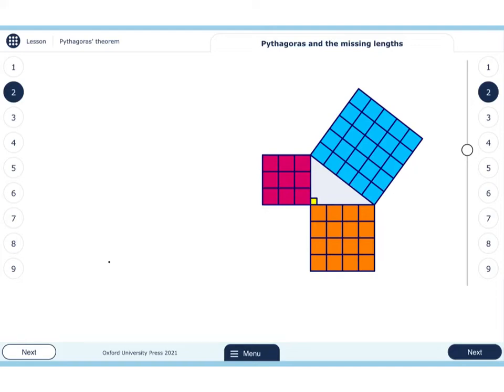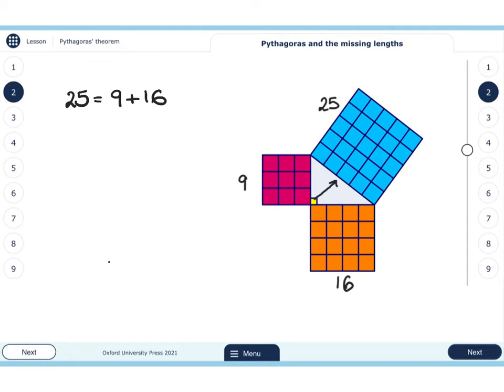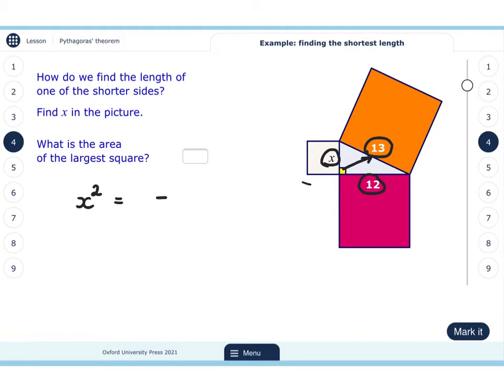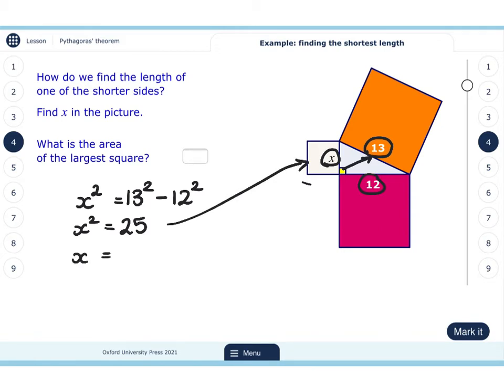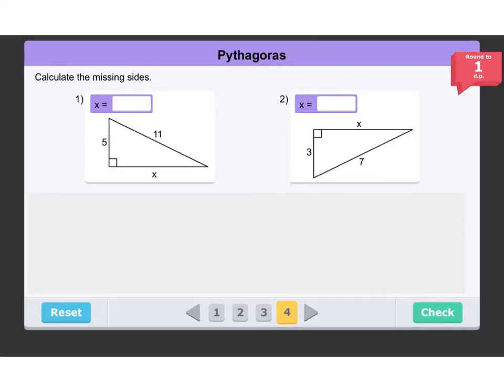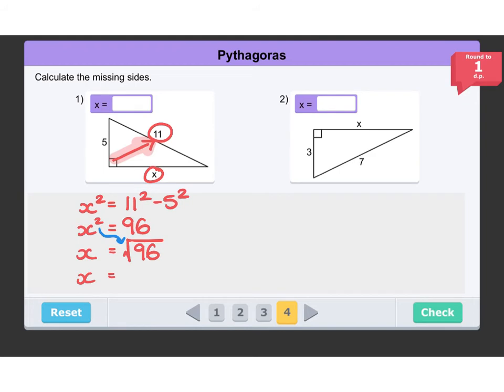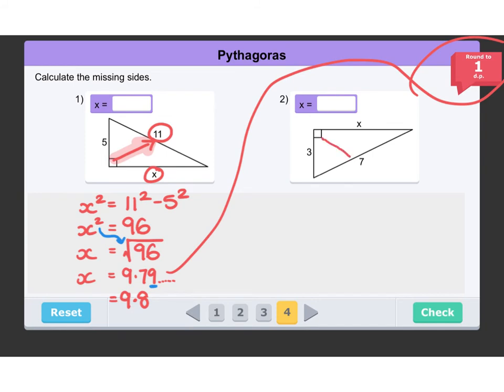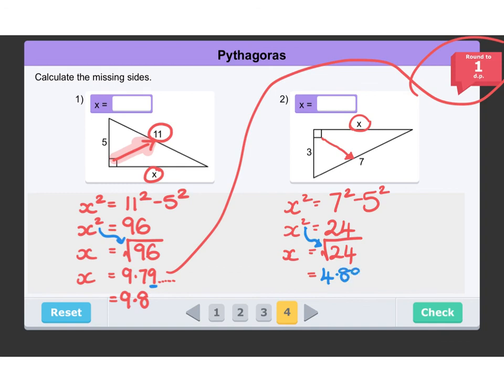N4 Pythagoras 4 Shorter Side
Use Pythagoras to calculate the length of a shorter side